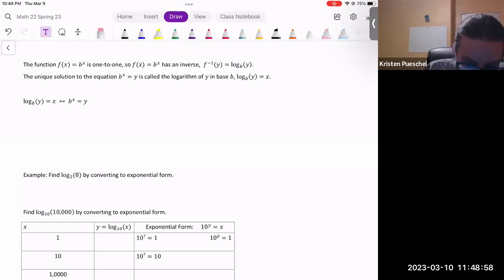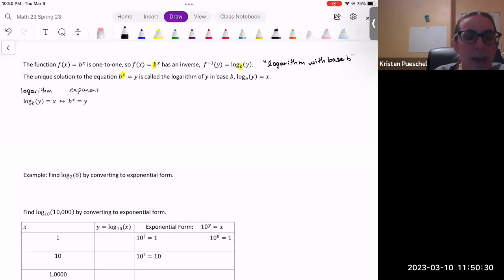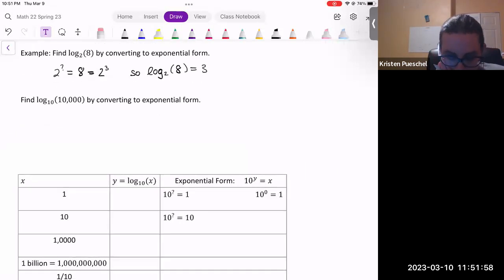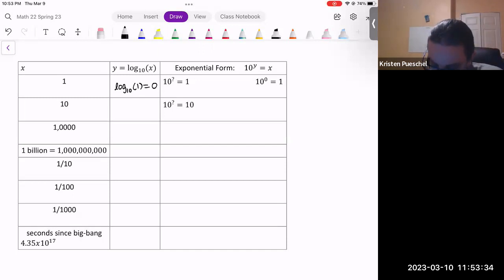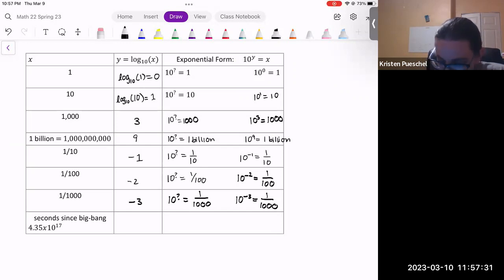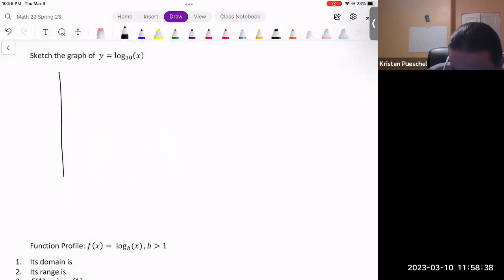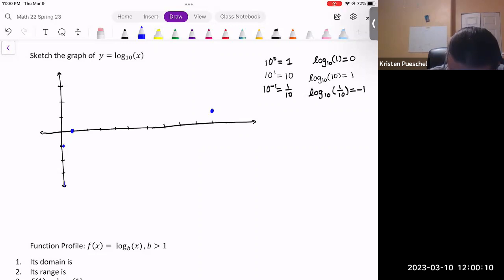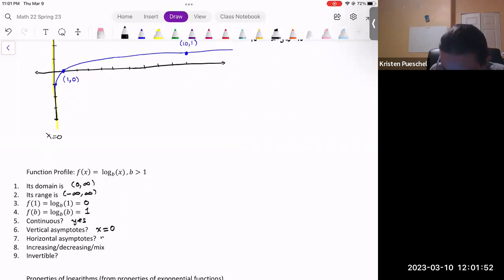Logarithm definition: inverse of exponential and examples